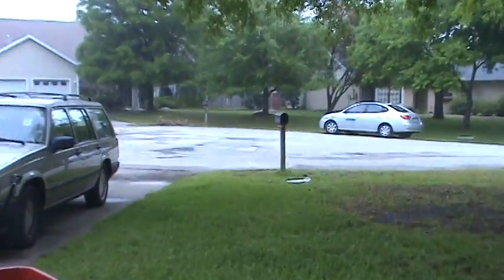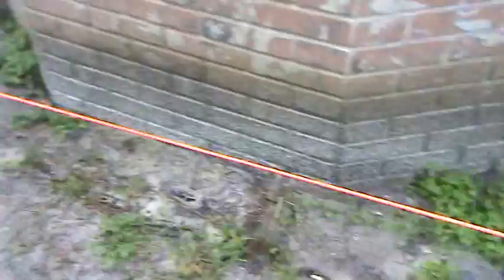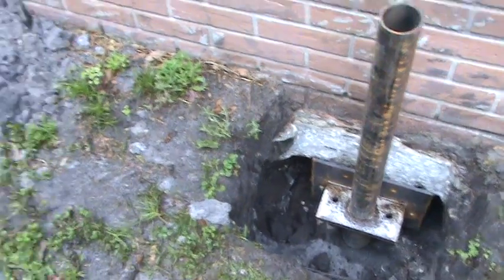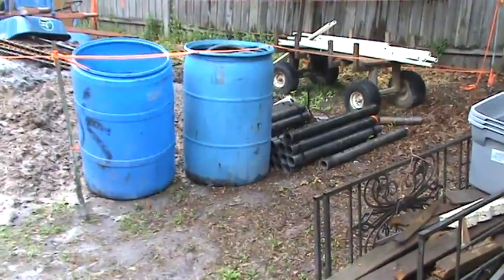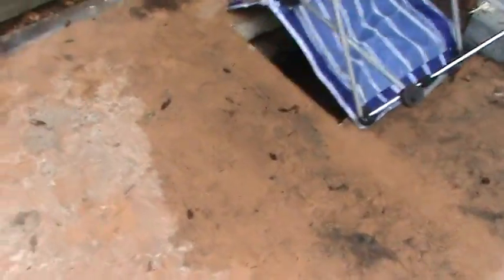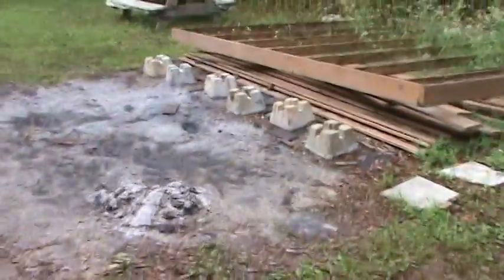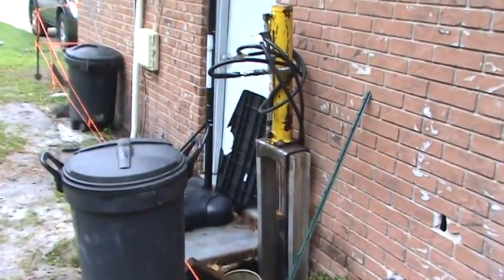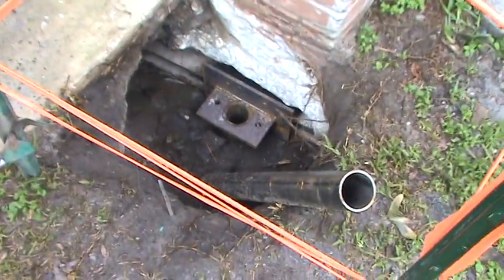Sink hole repair update - 4/20/2010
The engineers are "pinning" the foundation.  This has gone on for a little over a week, and shakes the house like a 5.0 earthquake.  Once the pinning is done, they will level the house by adjusting the pins outside.